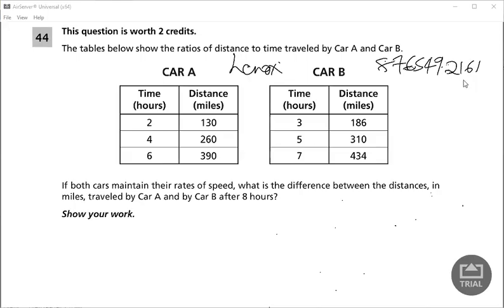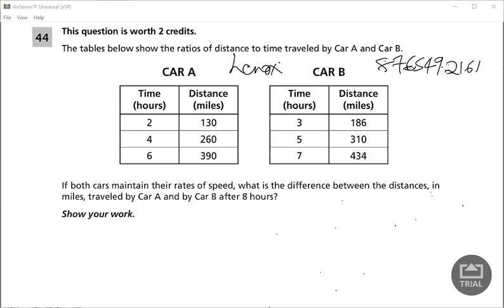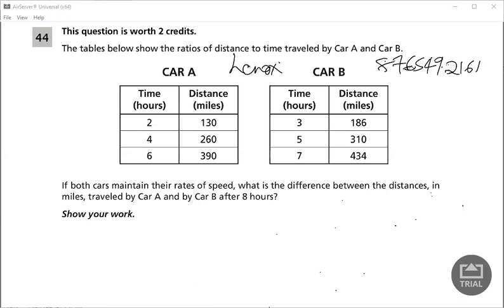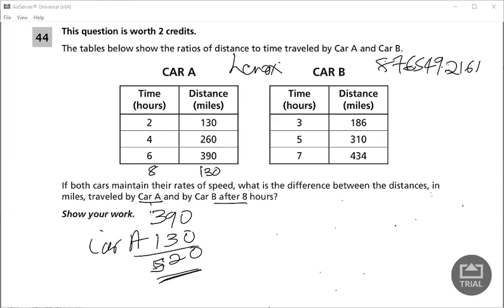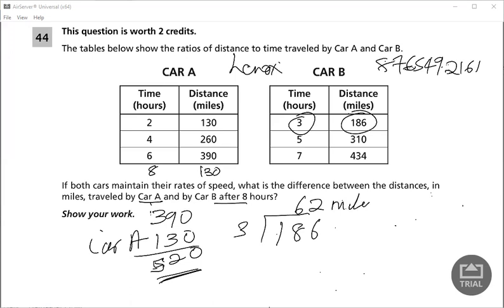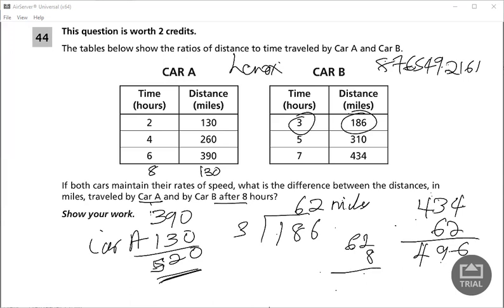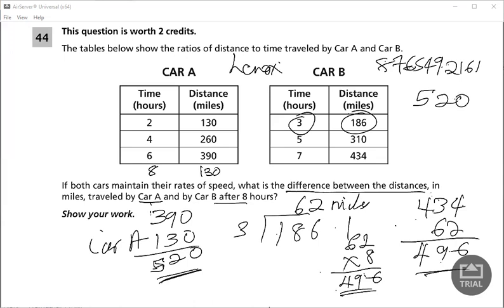interesting Question For PEP, SEA , SAT , CXC, IGCSE